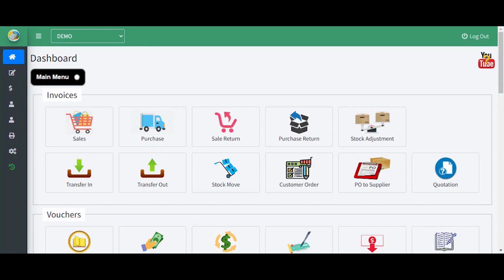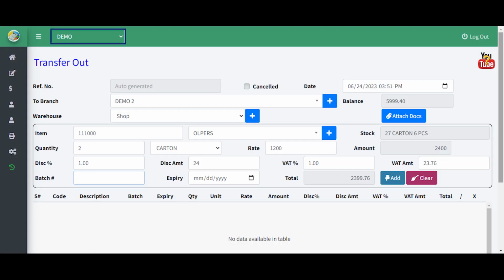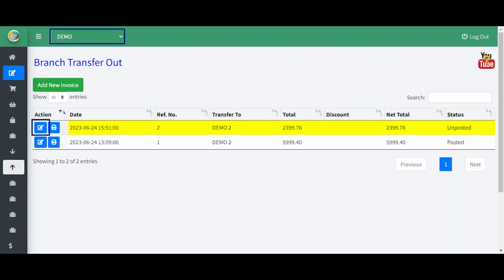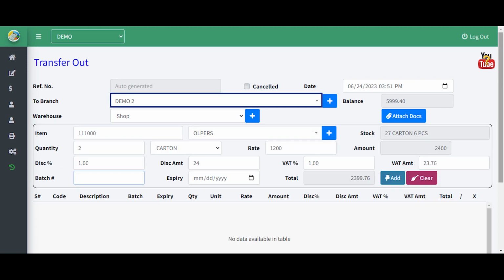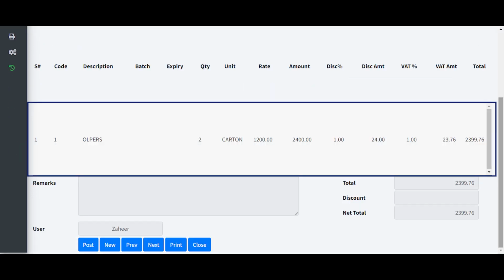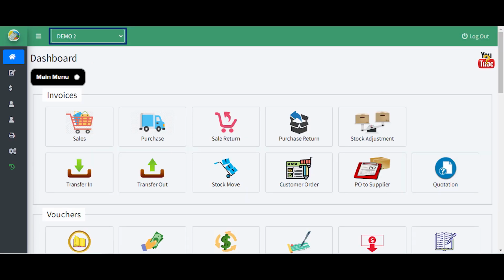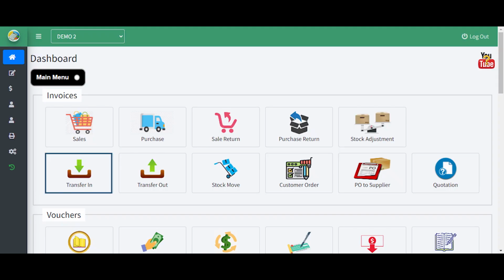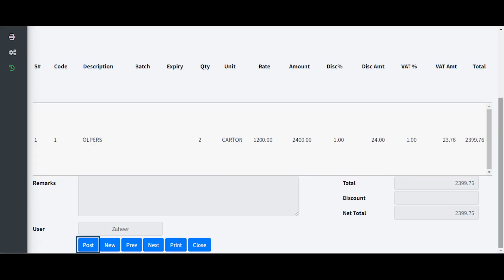MyAccounts Transfer In (Eng)